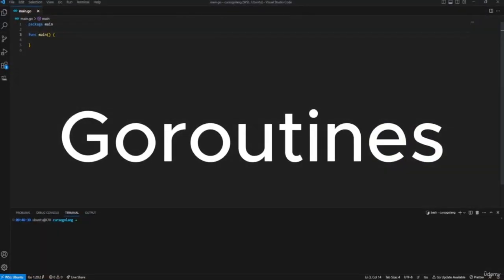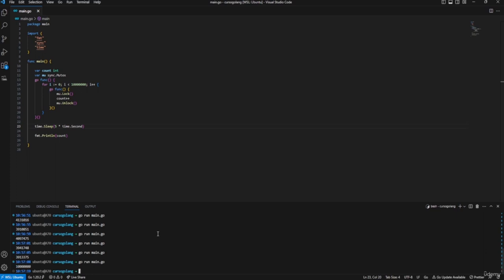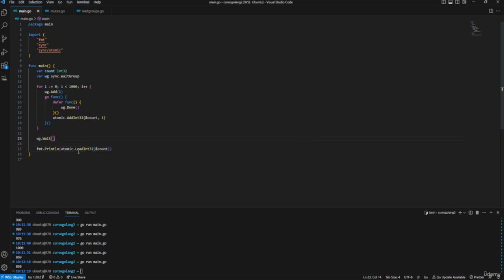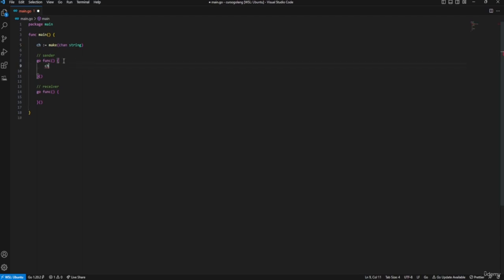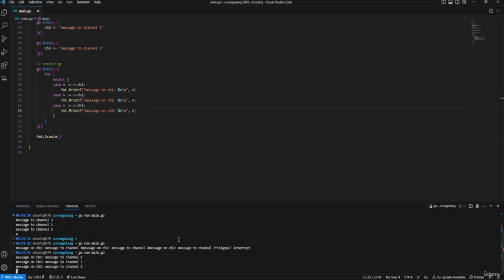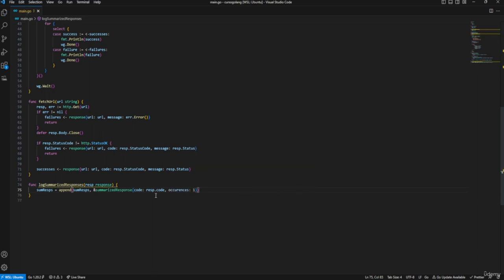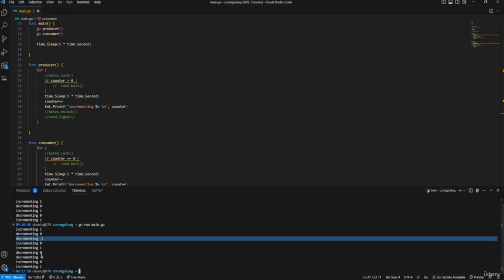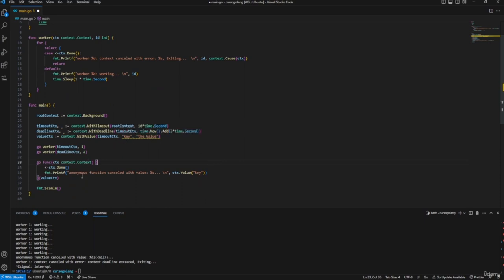Go Beyond Basics: Mastering Concurrency in Golang (Go)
Elevate your Golang expertise! Dive into advanced concurrency techniques, mastering the art of efficient and scalable programming. Go beyond basics with confidence.

Dive into the world of Golang concurrency as you explore the key pillars of concurrent processing: goroutines, mutexes, condition variables, wait groups, atomic operations, channels, and more.

How you follow this course:

All classes in this course are practical. It does not mean that you won't understand the concepts, quite the contrary! Before starting coding, I introduce you to what we're going to cover, explaining the language concepts and showing diagrams. Only after this we code.

Each class has its own code snipped attached to it, if you don't want to code along with the course, you can download the snippet and follow from there.

We also have a quiz in the end of each class, so you can test yourself and make sure you understood what was covered. It's not mandatory, as also the review class, but I highly recomend you to go through it.

    Learners will gain a solid grasp of fundamental concepts related to concurrency in Golang, including goroutines, channels, and synchronization mechanisms
    Students will learn how to implement concurrent systems effectively
    Participants will become proficient in detecting and mitigating common concurrency-related issues such as data races and synchronization problems
    By the end of the course, learners will be equipped with the skills to optimize the performance of their Golang applications using concurrency